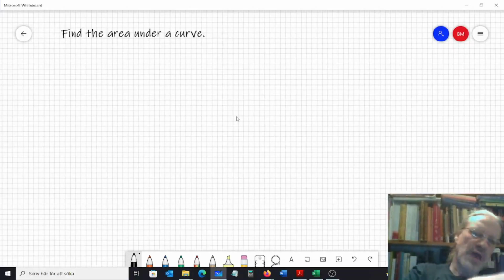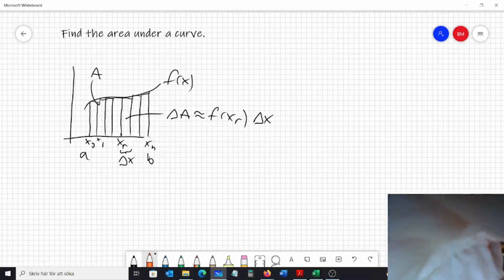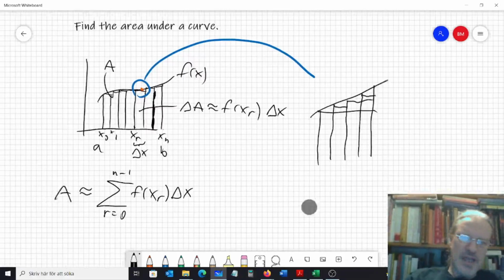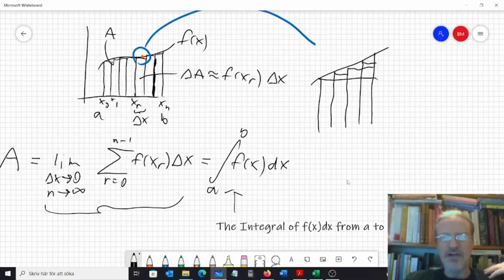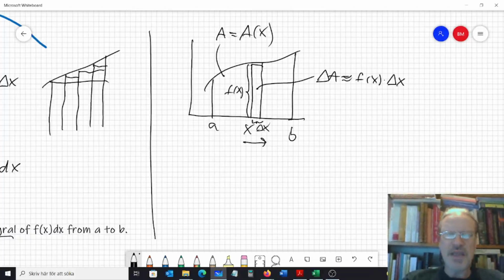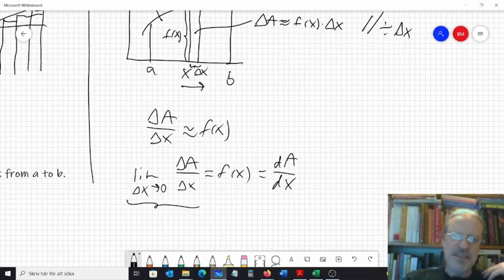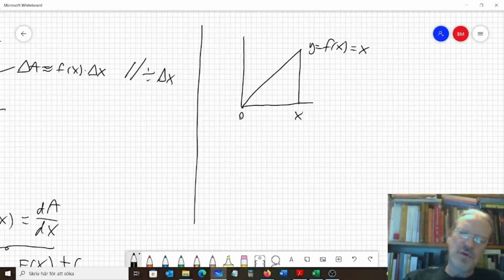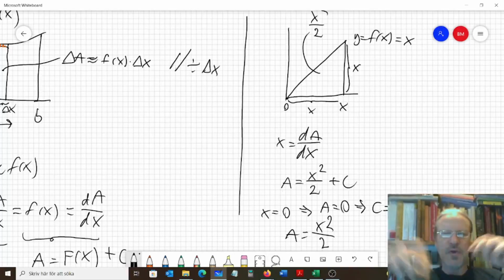Integrals 2 A first look at the area under a curve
Integrals as sums and finding areas using anti-derivatives.